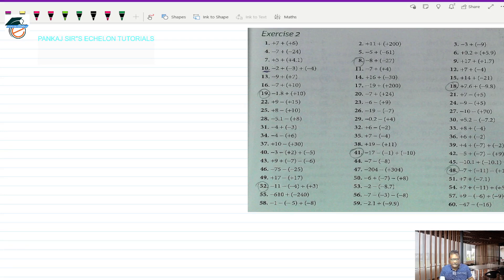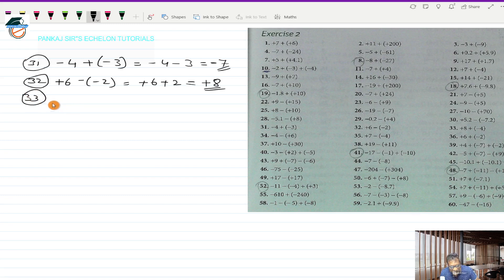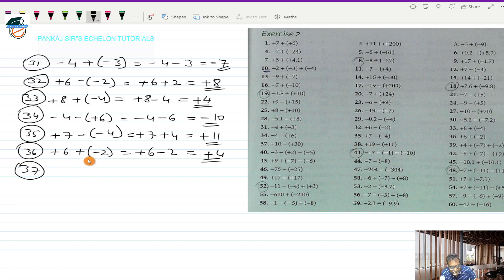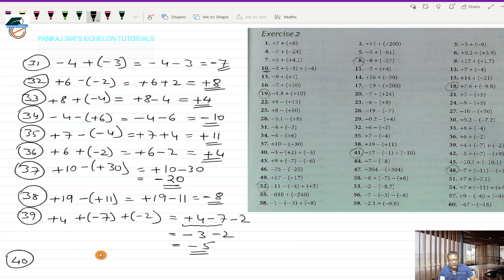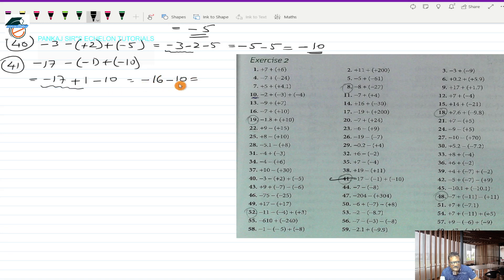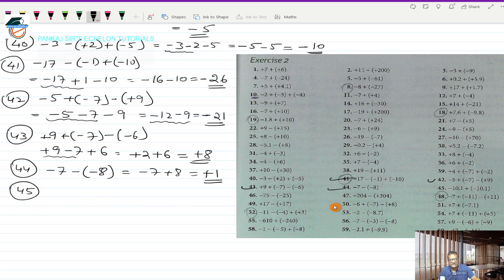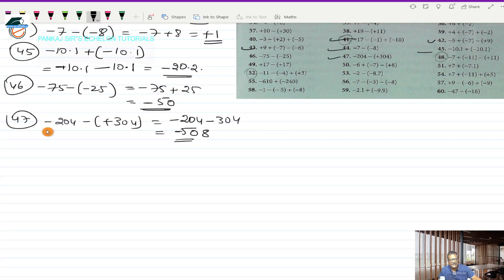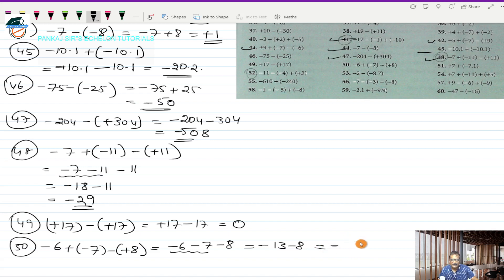IGCSE MATHS ALGEBRA-1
In this video Q.31 to Q.50 of EX.2 of Algebra-1 from David Reyner book has been solved